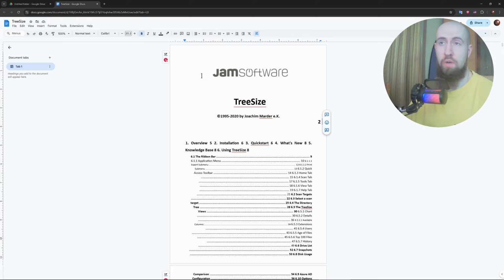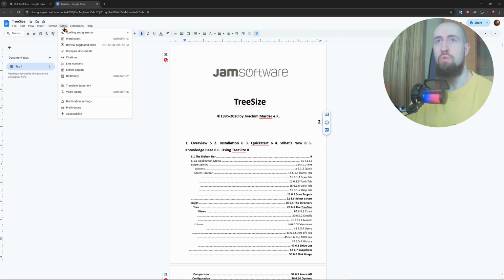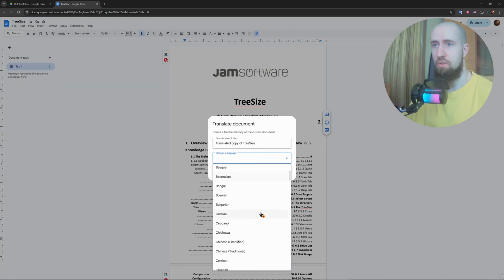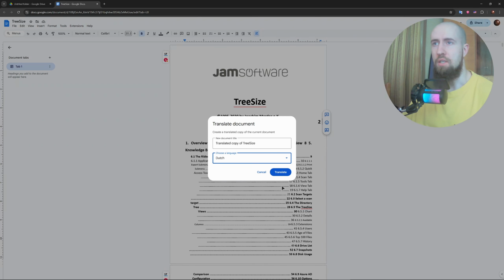How To Translate PDF Files to Different Languages (2026) - Full Guide!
In today's video, I show you how to Translate PDF Files to different languages.